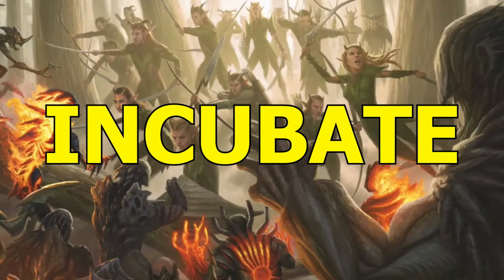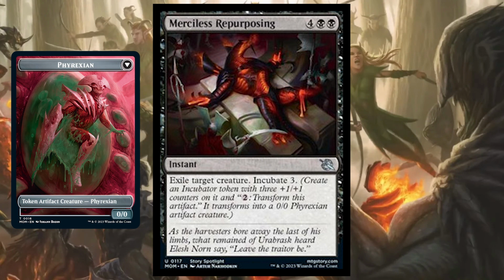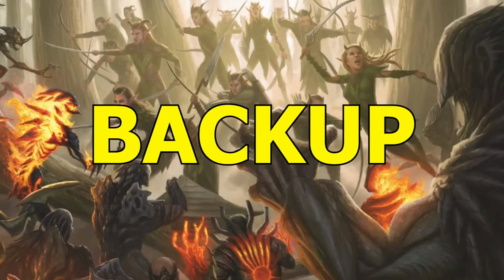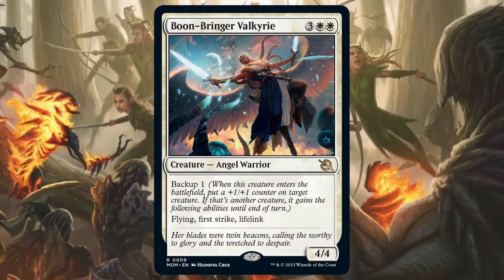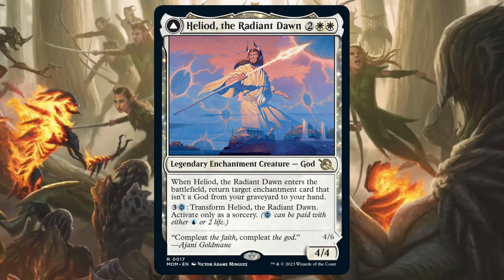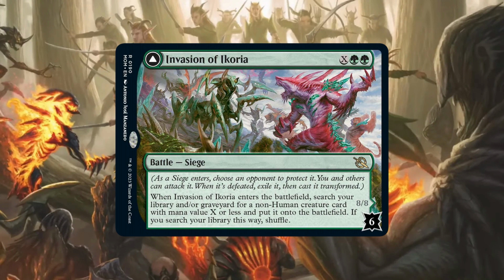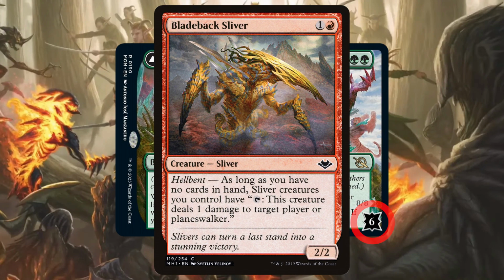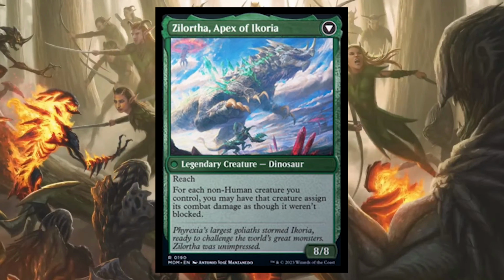March of the Machine New Mechanics Rules Breakdown | Magic: The Gathering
A brand new card type is being introduced for Magic the Gathering's upcoming standard set, March of the Machine. I break down exactly what this new card type (battle) is, along with the rest of the mechanics such as INCUBATE and BACKUP found within the set.

0:00 Intro
0:17 Incubate
1:53 Backup
3:08 TDFCs
3:57 Battles
7:42 Final Thoughts